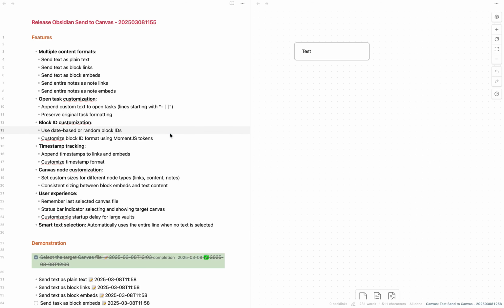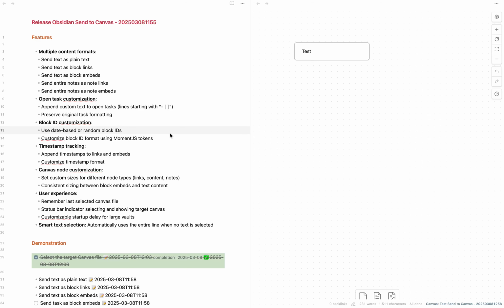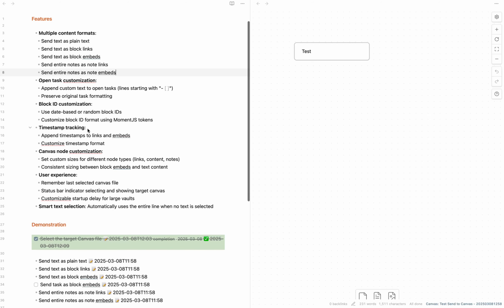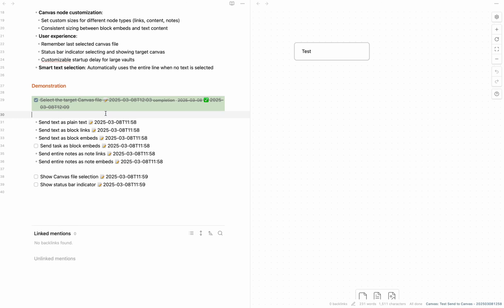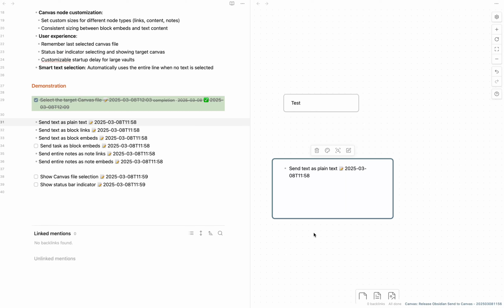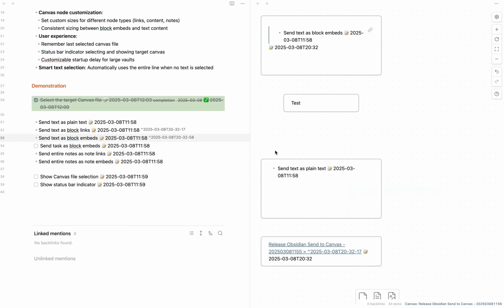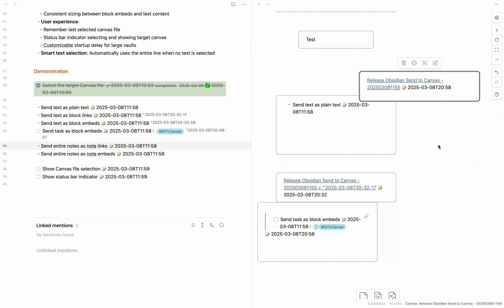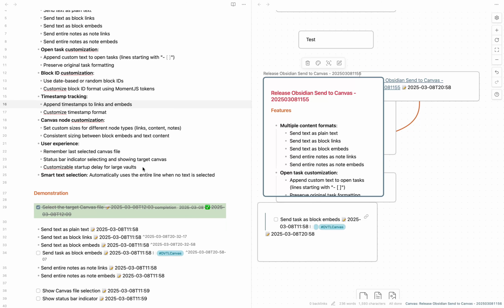New Plugin for Obsidian: Quickly Send Content to Canvas Files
Send tasks, blocks, and notes to Canvas files as plain text, links, and embeds.

## Features

- **Multiple content formats**:
 - Send text as plain text
 - Send text as block links
 - Send text as block embeds
 - Send entire notes as note links
 - Send entire notes as note embeds

- **Open task customization**:
 - Append custom text to open tasks (lines starting with "- [ ]")
 - Preserve original task formatting

- **Block ID customization**:
 - Use date-based or random block IDs
 - Customize block ID format using MomentJS tokens

- **Timestamp tracking**:
 - Append timestamps to links and embeds
 - Customize timestamp format

- **Canvas node customization**:
 - Set custom sizes for different node types (links, content, notes)
 - Consistent sizing between block embeds and text content

- **User experience**:
 - Remember last selected canvas file
 - Status bar indicator selecting and showing target canvas
 - Customizable startup delay for large vaults

- **Smart text selection**: Automatically uses the entire line when no text is selected

It has now been submitted to the community plugin store and is currently under review. Welcome to test it and provide feedback!